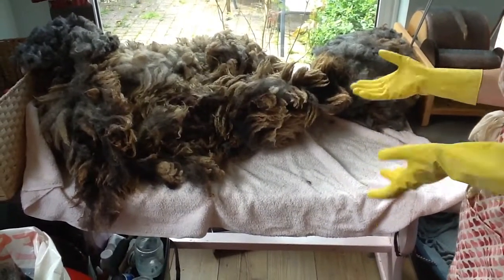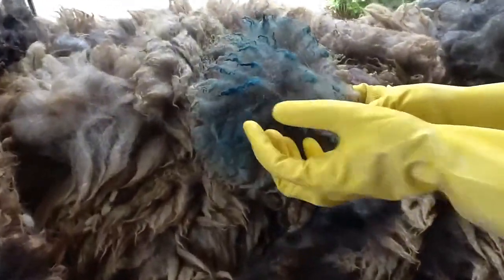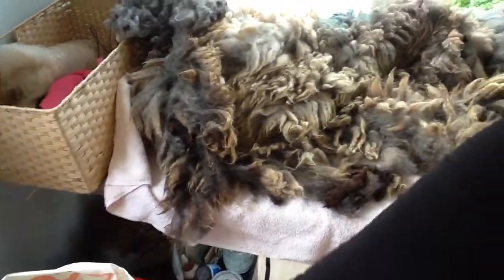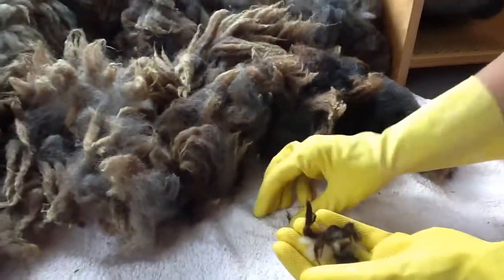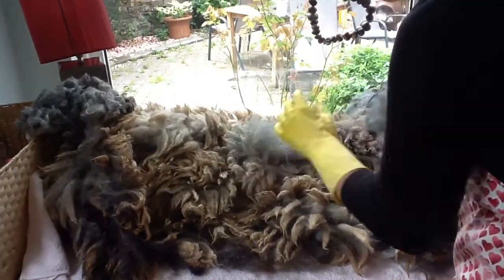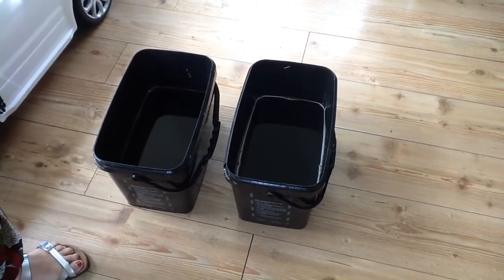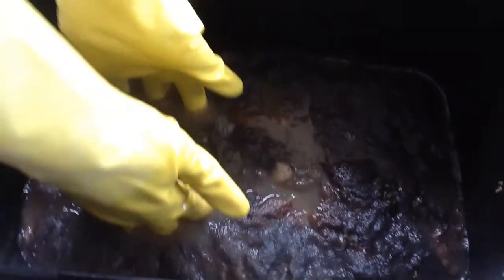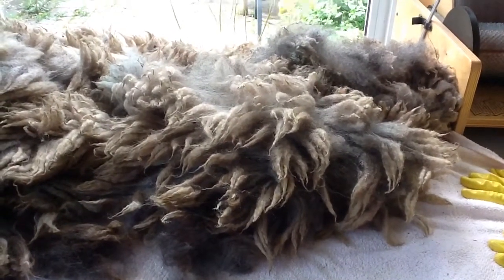Prepare a raw sheep fleece for spinning (part 1)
Preparing a sheep fleece from raw to ready to spin"